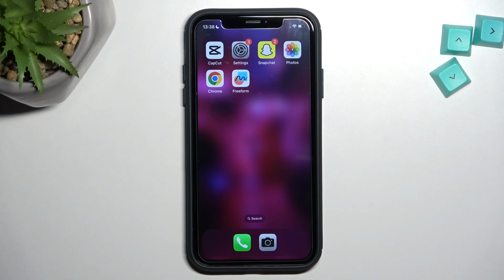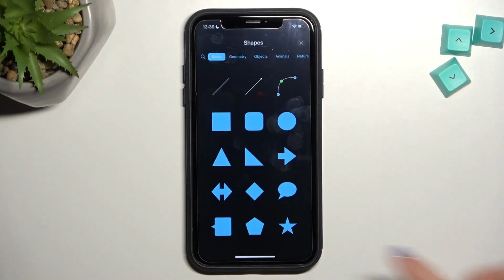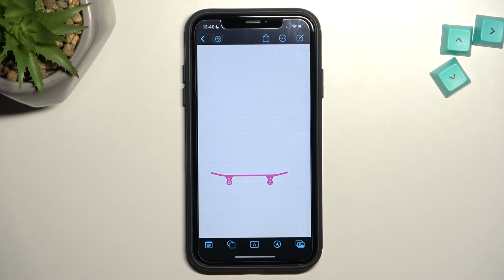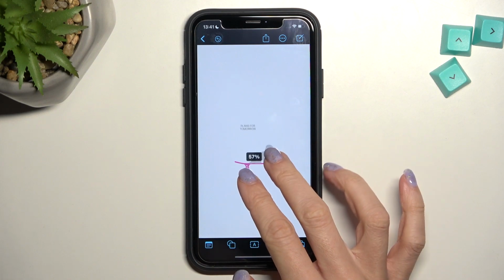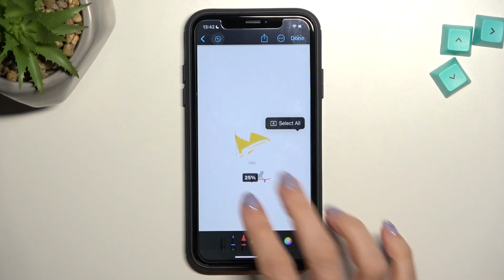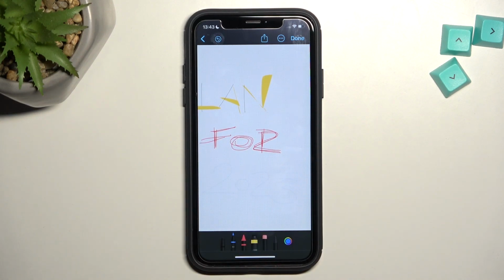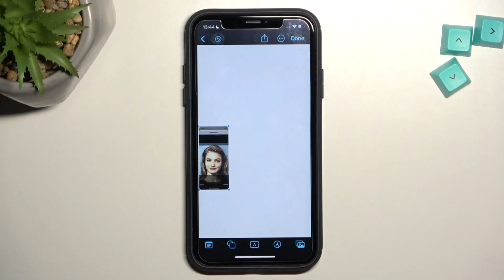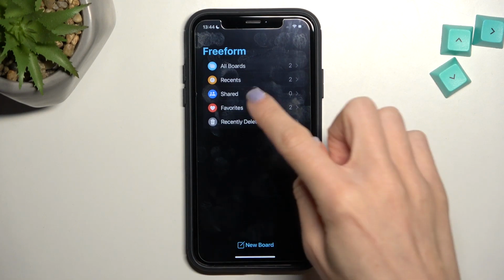How to Use FREEFORM on iPhone | Infinite Whiteboard on iOS 16.2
If you're looking for a new and creative way to take notes, sketch, or organize your thoughts, the Freeform app for iPhone might be just what you need. In this tutorial, we'll show you how to use the Freeform app on your iPhone, step-by-step. With Freeform, you can create and organize visual notes using shapes, colors, and handwriting recognition. Whether you're a student, artist, or just looking for a fun new way to stay organized, Freeform has something to offer. Follow along with our tutorial and start using this powerful app on your iPhone today!

How to Use Freeform?
How to Activate Freeform?
How to Get Creative with Freeform?